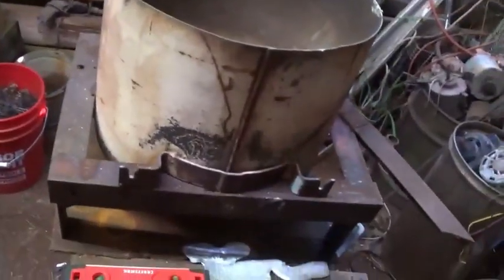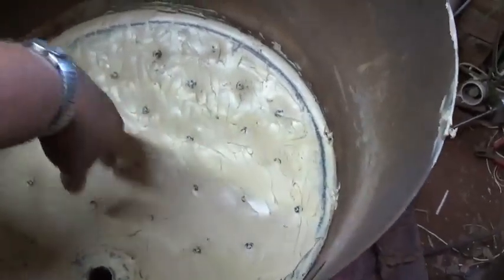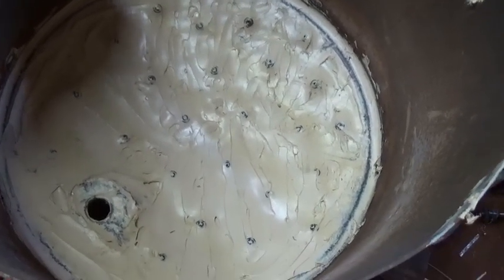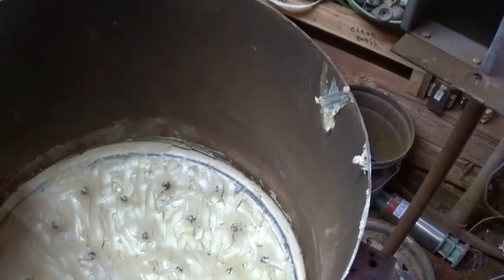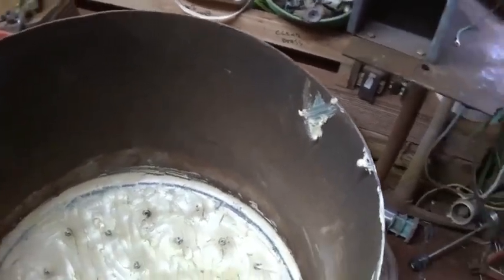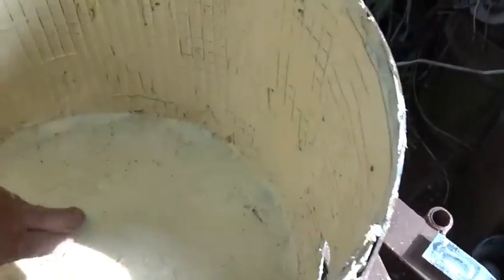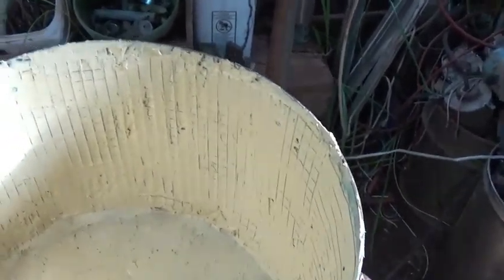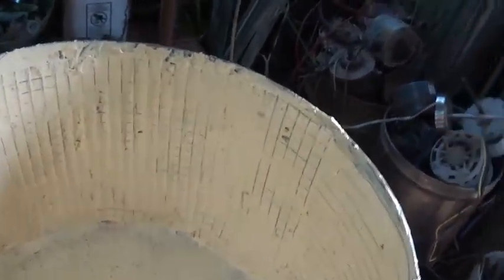7 minute Update on my waste oil aluminum motor melter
in this video i show a couple of stages of adding refractory cement to my motor melting furnace, the bottom was dished in, and the aluminum would pool in the middle before it would go out the hole, so i built the bottom up and added some refractory to the side to help hold the heat in and be more efficient at melting the aluminum, hope i can still put motors from riding mowers into it.